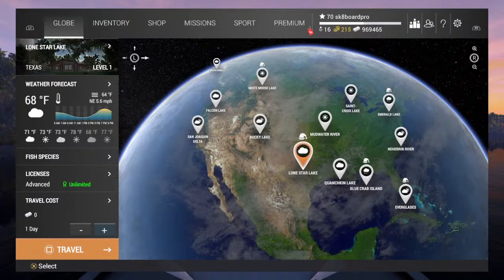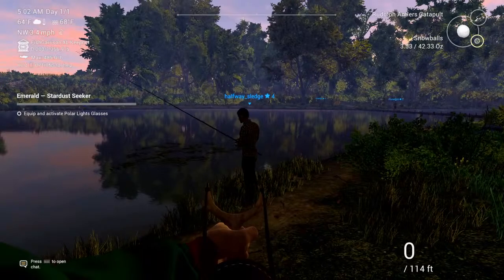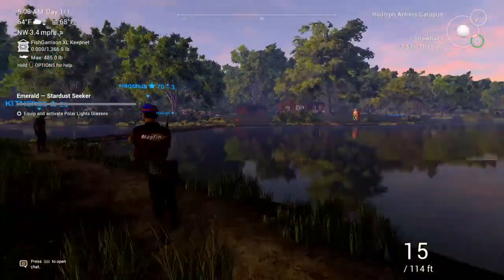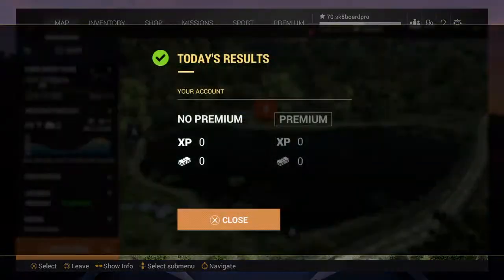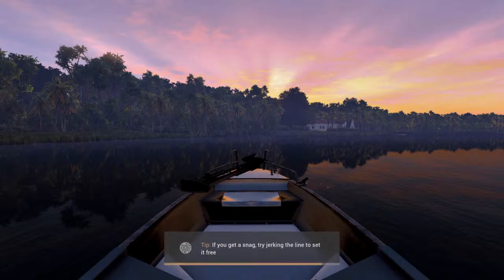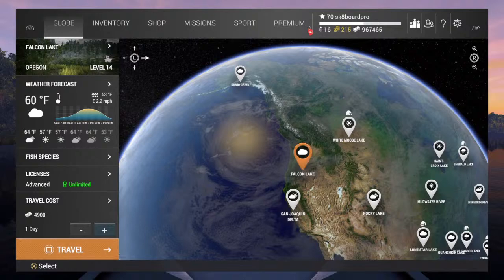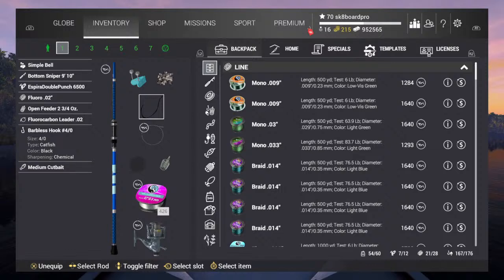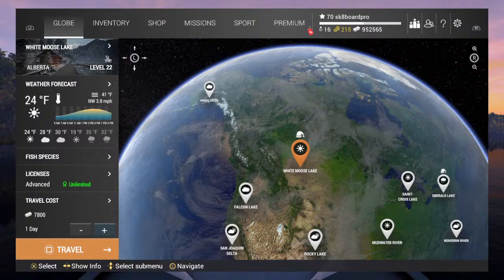Fishing Planet: Christmas Event Snowball Fighting, Snow Locations & Crystal Burbot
Made this video for everyone to give some tips on hitting people with snowballs and how to save on snow by changing lobbies instead of leaving the area when you end up with some snow left after hitting everyone in the lobby. Also wanted to show where to get snow and since you need to have a feeder with snow in it to catch the Crystal Burbot I figured I would throw how to catch those in a well. Happy holidays and hope you have a wonderful new year! 😀

Rod setup:
Rod: 5 Bottom Snipers 9' 10"
Reel: 5 EspiraDoublePunch 6500
Line: Flouro .02"
Feeder: Open 2 3/4 (low capacity to save on snow)
Hook: #4 Catfish hook
Bait: Medium Cutbait
Fishing Time: All day & night
Location: Left side of docks by the rocks about 100 feet out.